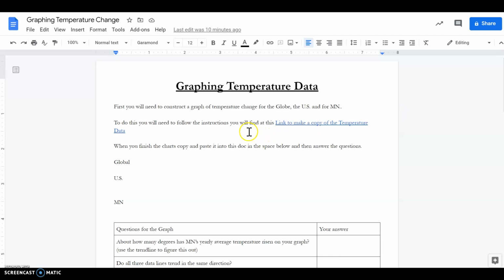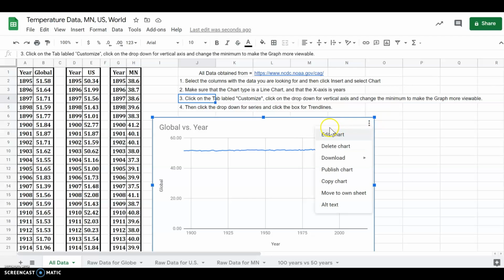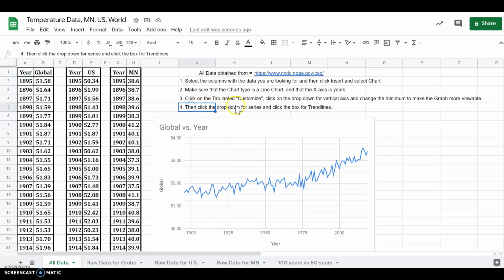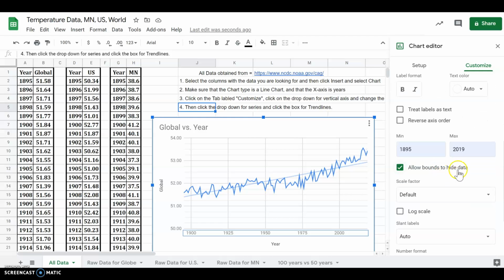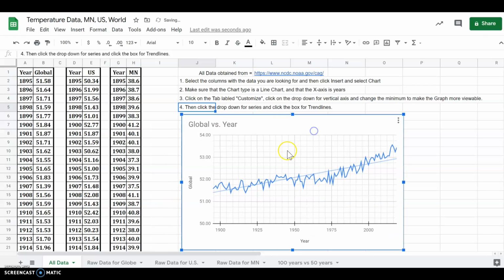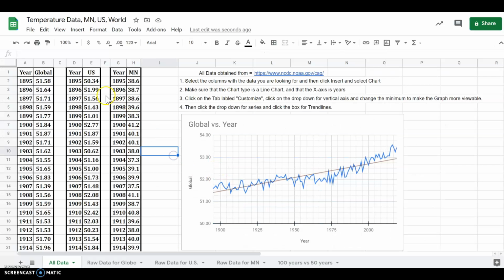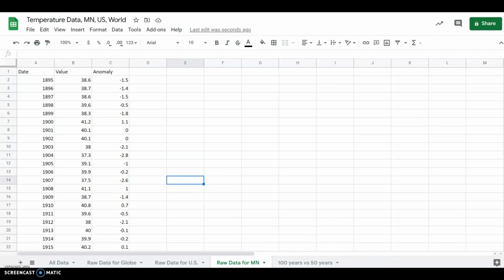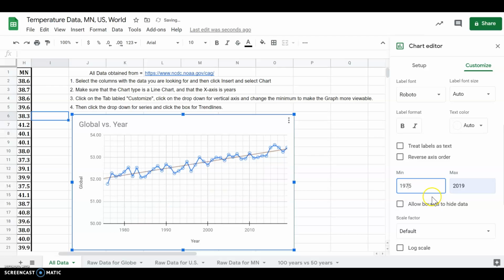Graphing Temperture Data